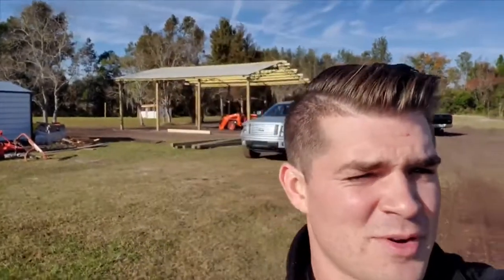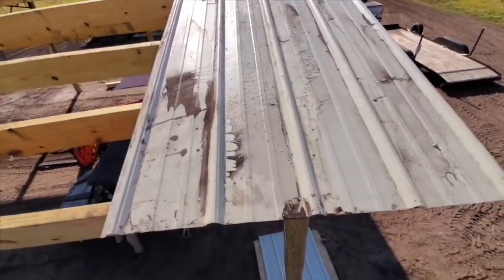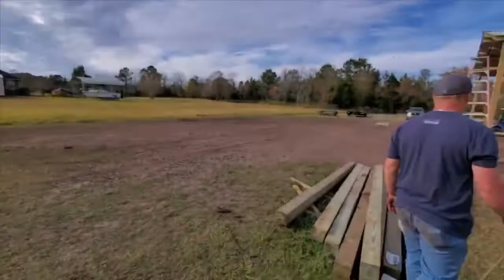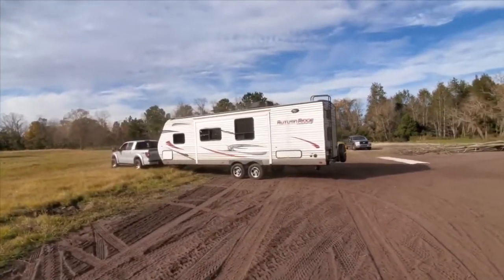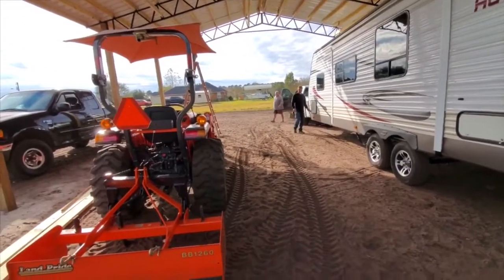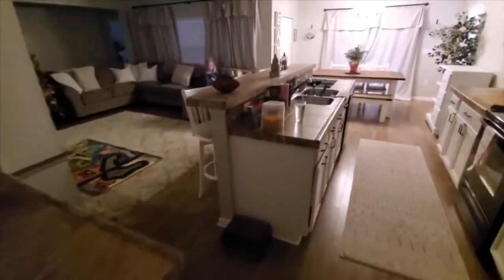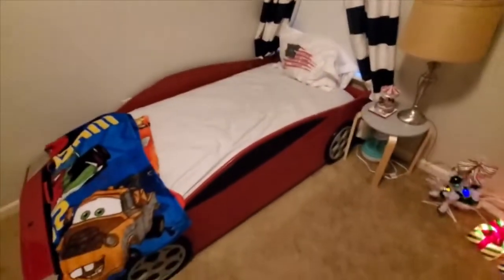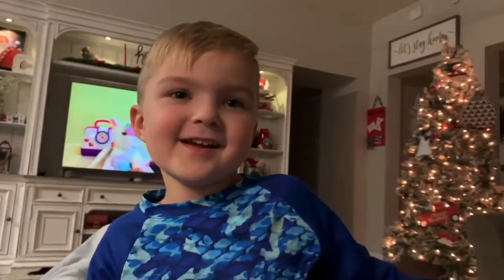VLOGMAS DAY 8!! | PUTTING THE FINISHING TOUCHES ON A POLE BARN! | VLOG!